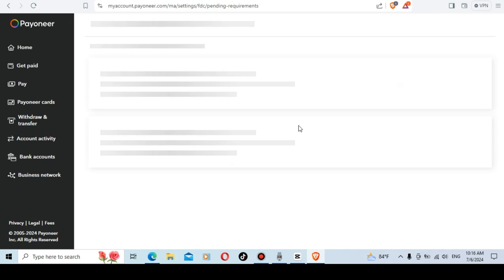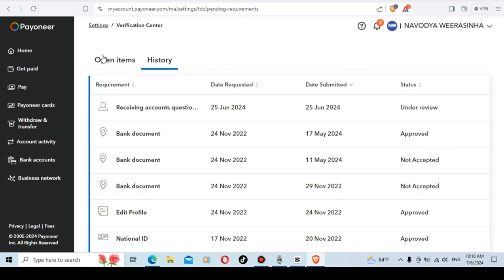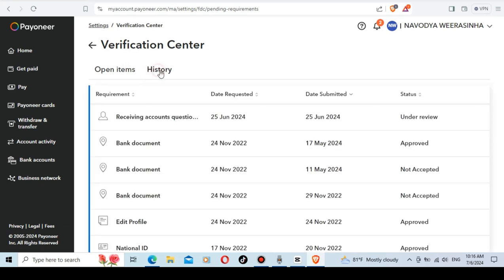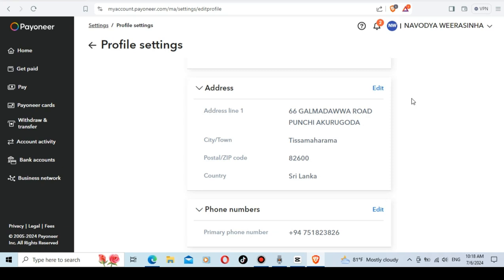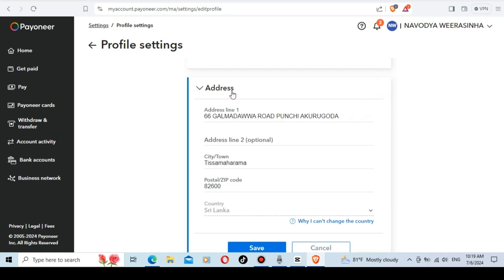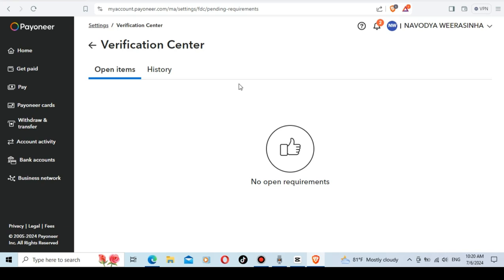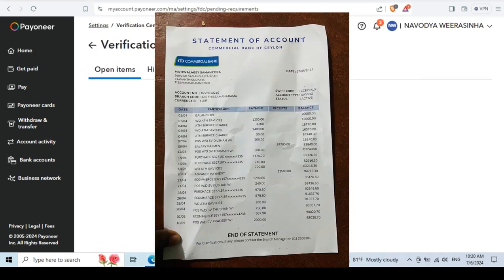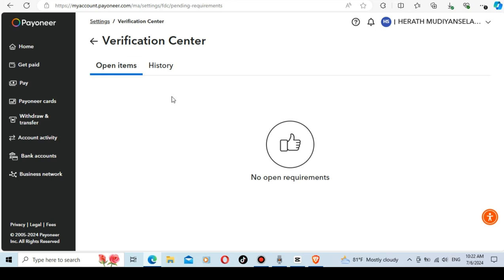Payoneer Address Verification in Sri Lanka I Payoneer Full Verified Verification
❇️ Follow Me -

 / ebusinessminderguide1

( Massage & Call WhatsApp )